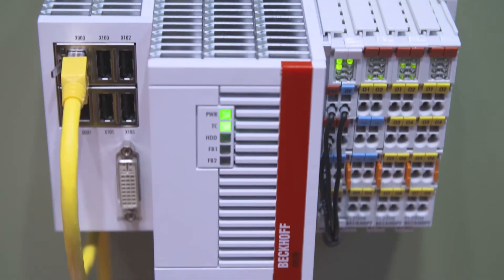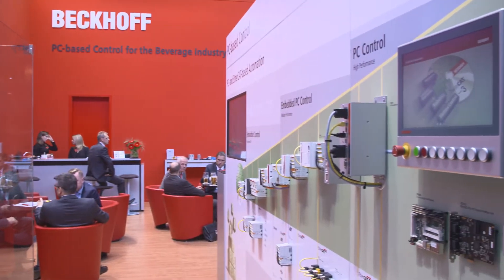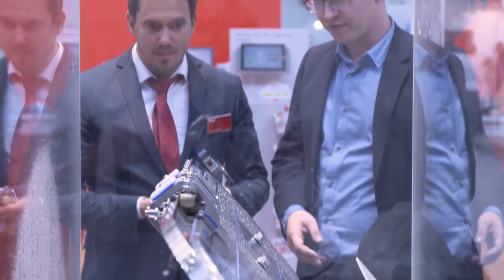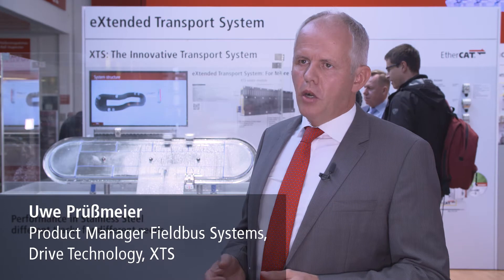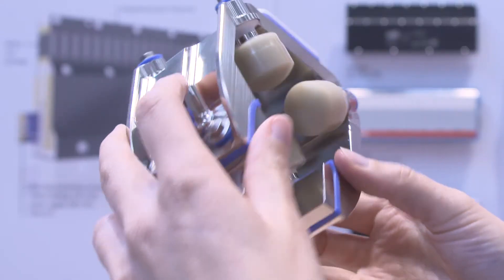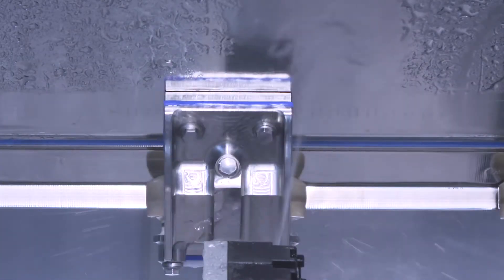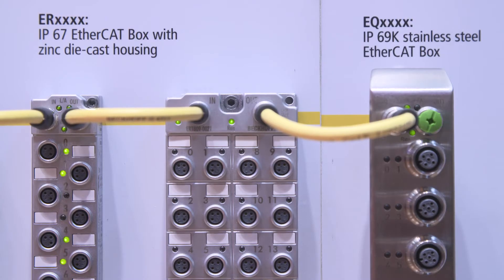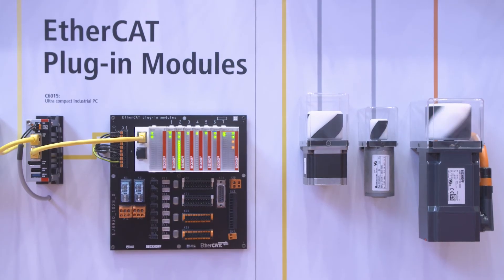Drinktec 2017: XTS enables new machine design in the beverage industry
The XTS linear transport system in hygienic design enables completely new, highly flexible machine concepts for the beverage industry. Together with the stainless steel Panels, I/O modules and servomotors, it provides an all-stainless steel control system for filling plants. In conjunction with our technologies for cloud-based automation, users can realise technological advances and optimised efficiency in production including lot size 1 manufacturing, product personalisation and maximised system availability.